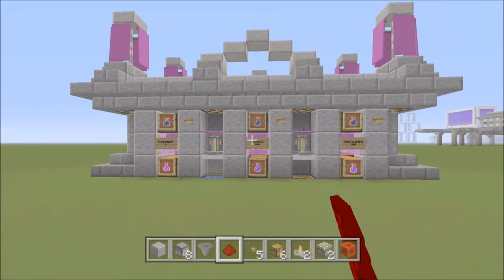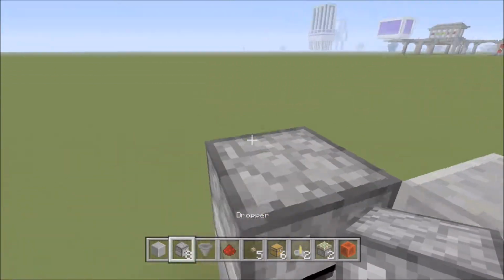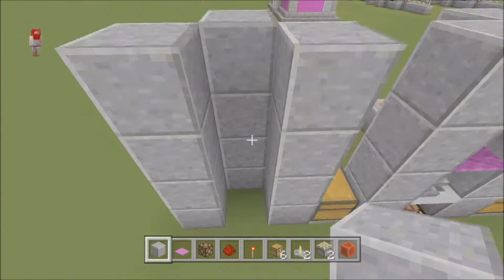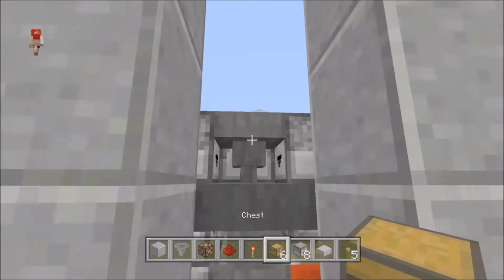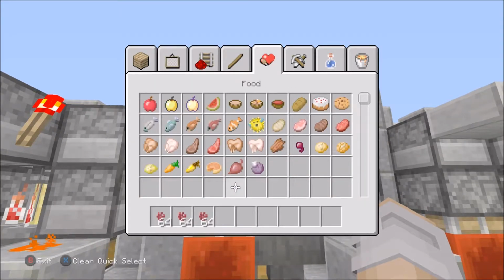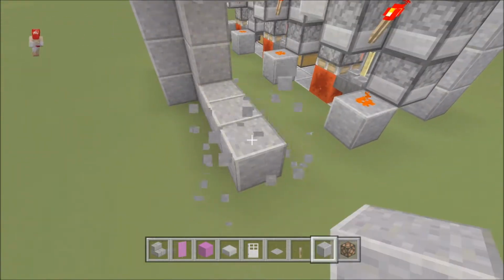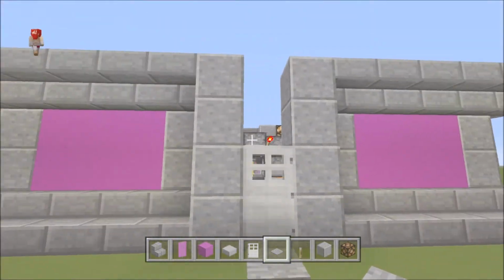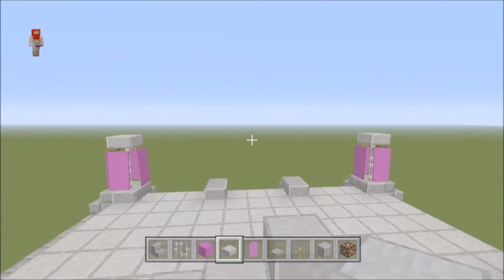How To Build An Automatic Potion Station [Minecraft Bedrock Edition]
This is my full step by step tutorial on how to build an automatic potion station in your minecraft bedrock edition or MCPE vanilla survival world. This is a 1.16 & 1.17 build.

Minecraft Guide book idea

🎤My microphone

⏺️My recording software

🎧My headset